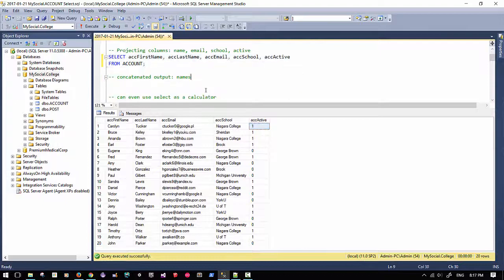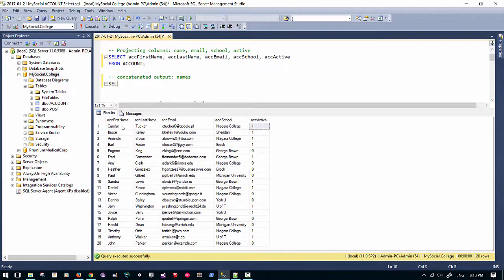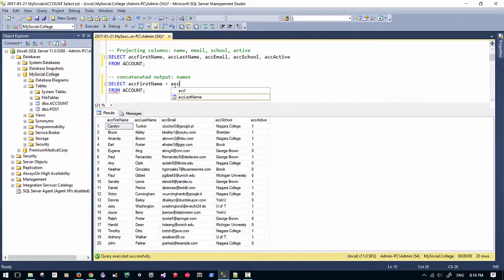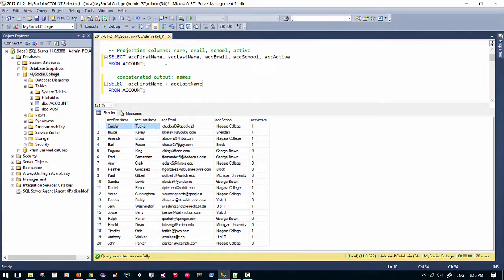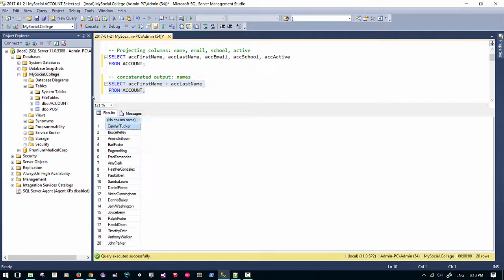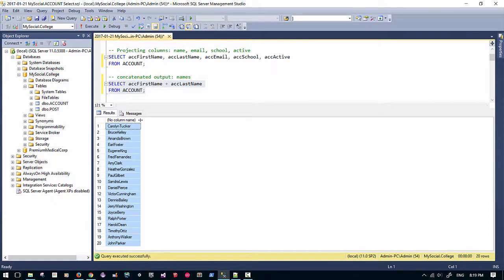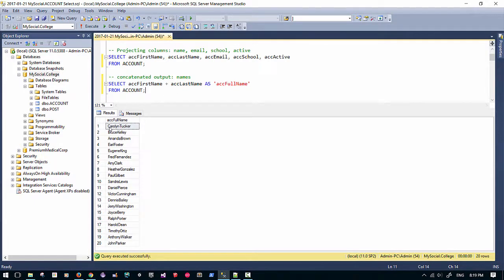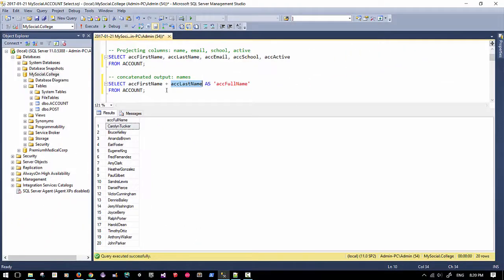SQL DML Series - Concatenating/Calculated Output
How to generate derived output using concatenation.